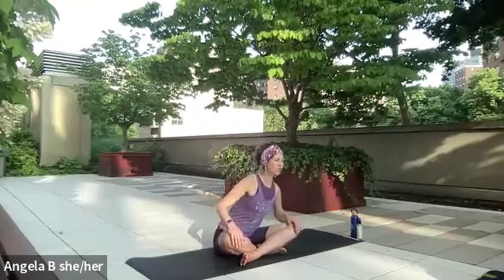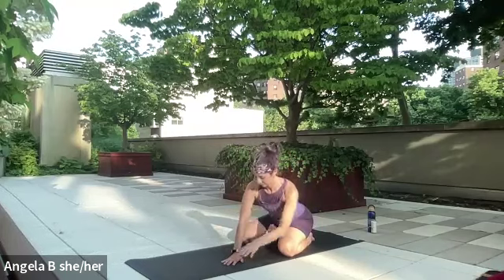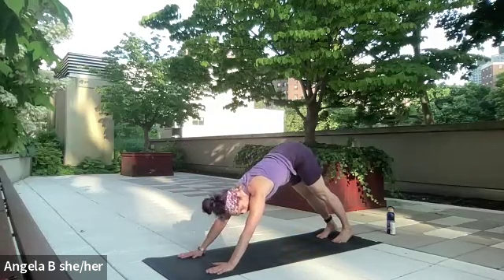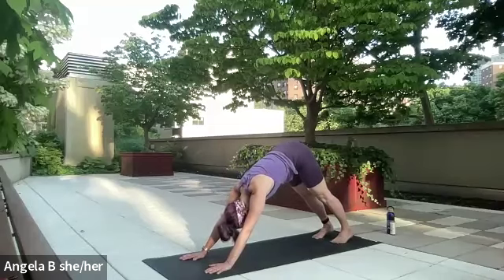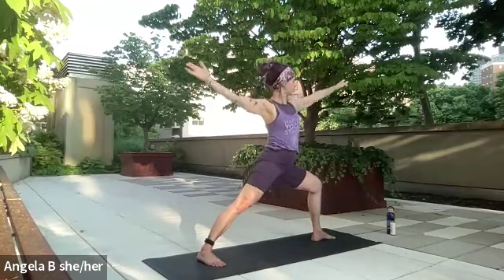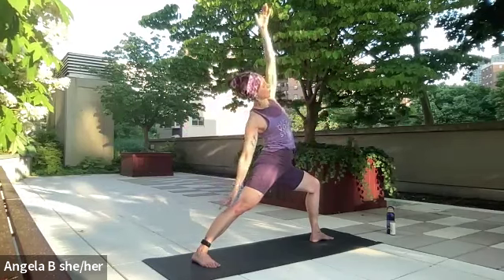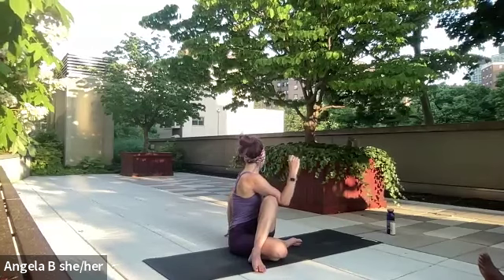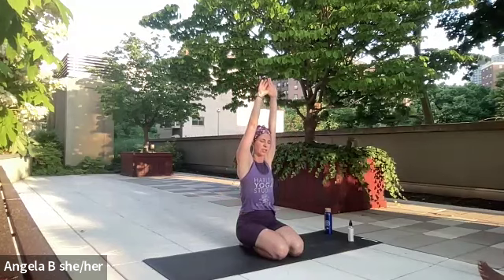Free 60 Minute Yoga June 17th, 2024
An open level yoga class.  This is a free class for my friends and neighbors.  If you have props like blocks or a blanket, I encourage you to have them handy.